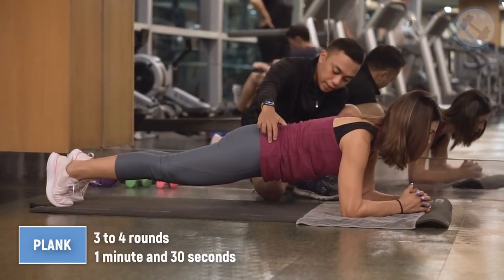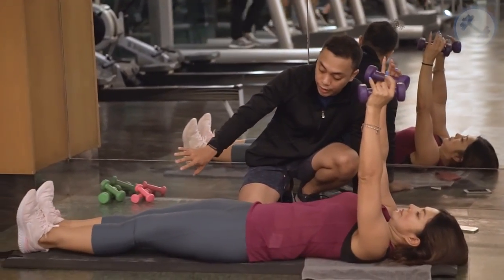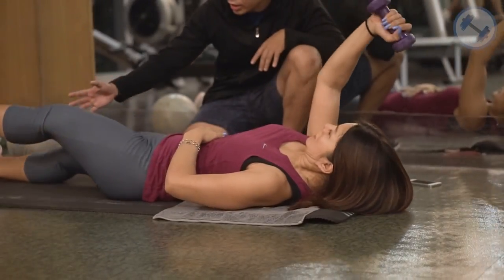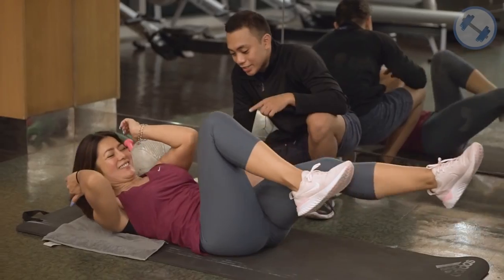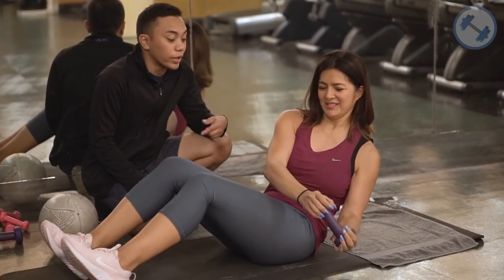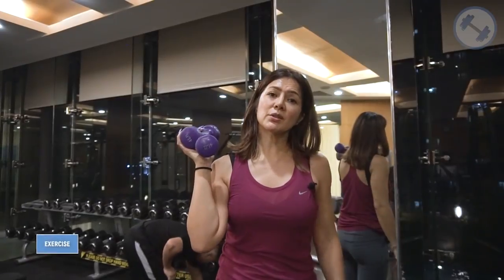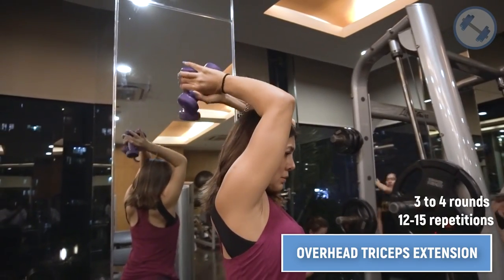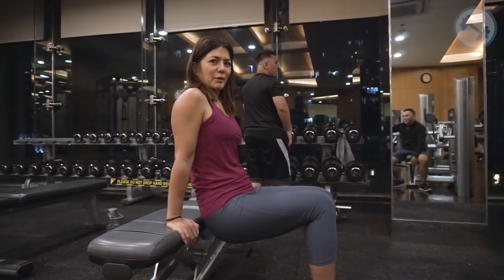Fitness: Core and Interval Training // Alice Dixson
Week 6 is about the time you kinda feel too lazy to workout. Just a little push & you’ll be fine! All your hard work will be worth it & pay off in the end!